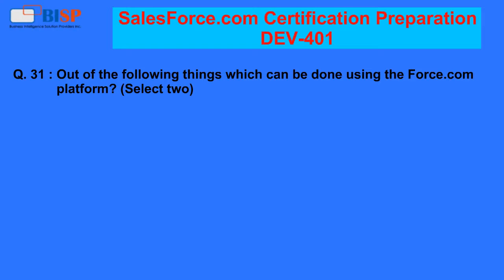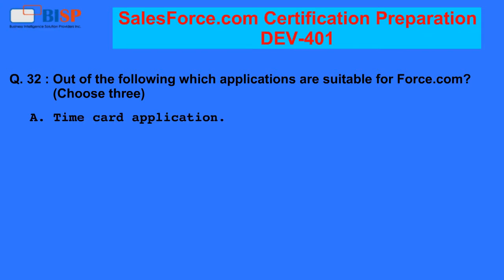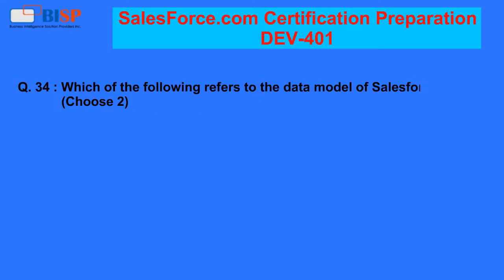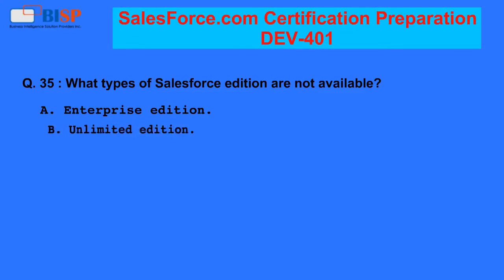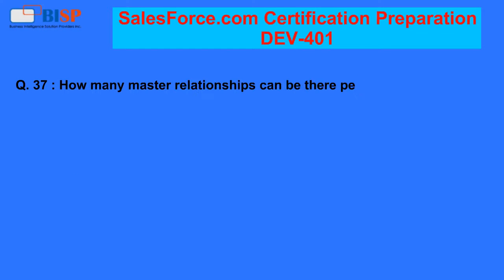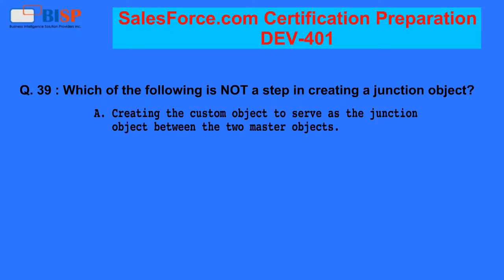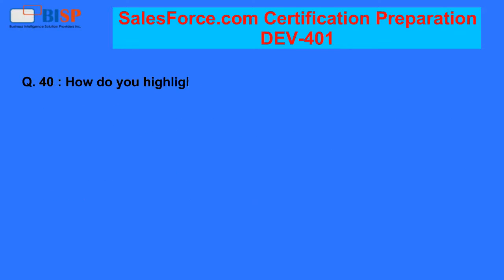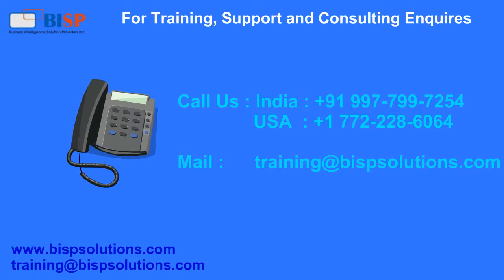SalesForce.com DEV-401 Certification Preparation Part IV